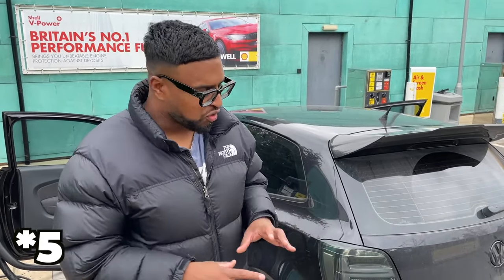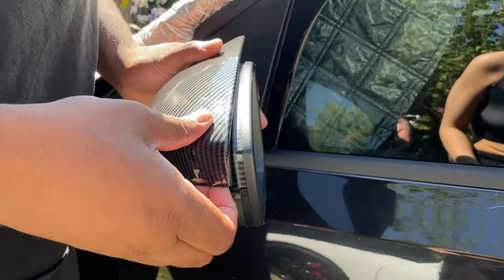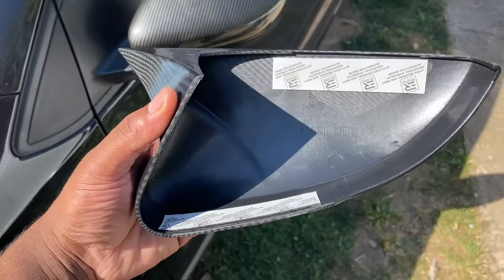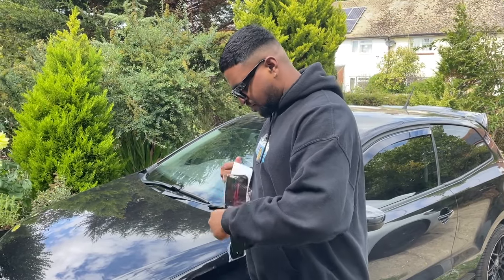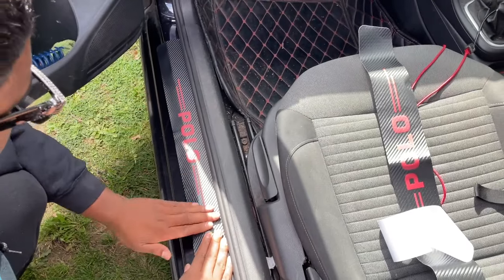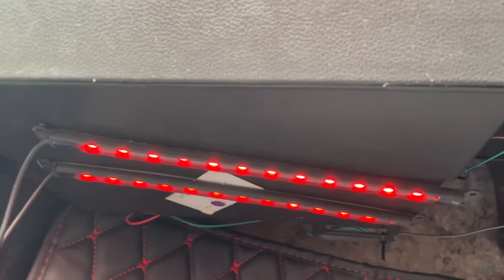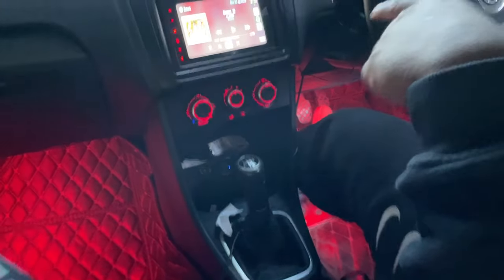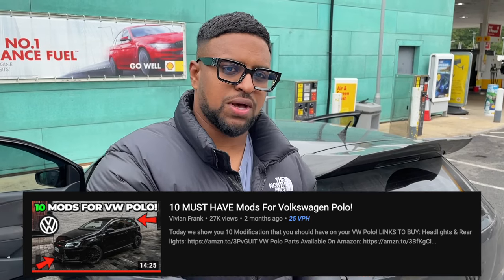5 CHEAP Car Mods For Volkswagen Polo!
Today we show you 5 CHEAP Modification that you should have on your VW Polo or car!

Headlights & Rear lights
Interior LED

🚨 GET ALL THE RESTOCKS, RELEASES & RAFFLE LINKS! FOLLOW On Twitter For Daily Updates!

🛒 My Sites
Blog - Sneaker Release News & Links